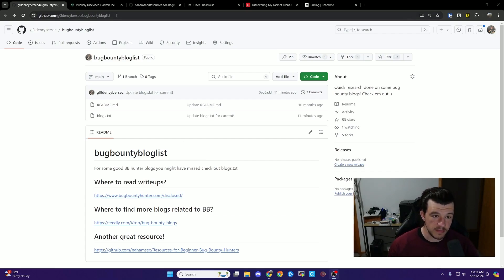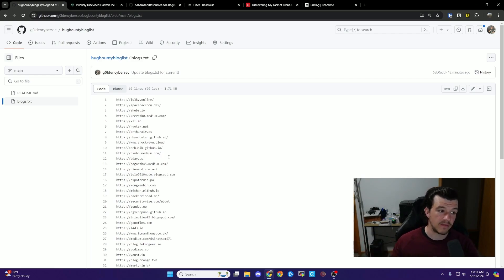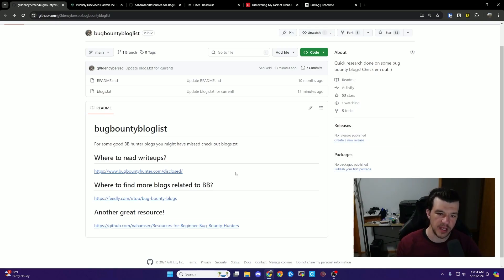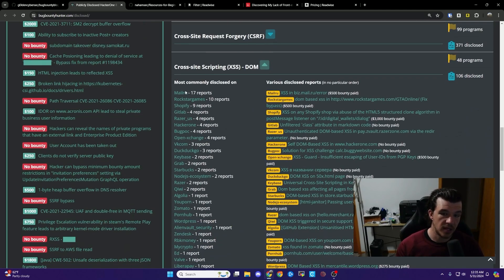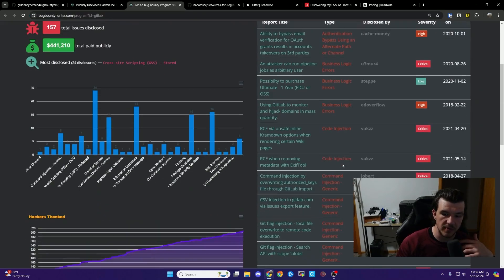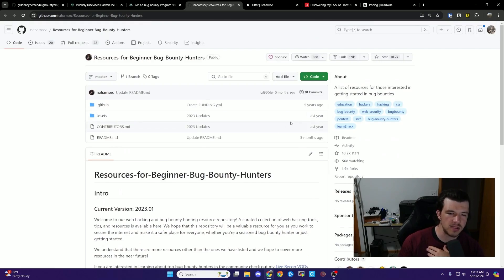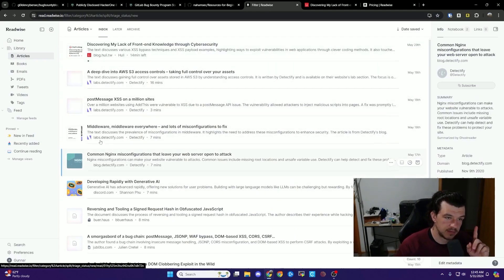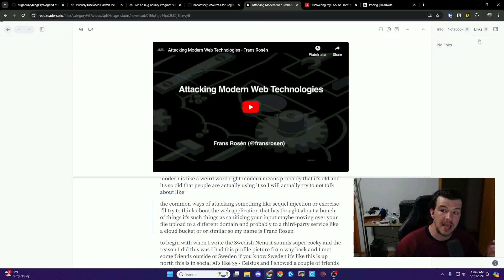Optimize Your Bug Bounty Learning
Discover how I use Readwise Reader to enhance my skills in security research and bug bounties. I'll share my daily study routine, tips for optimizing learning, and how this powerful tool helps me stay ahead. Whether you're a beginner or an experienced hacker, this video will show you how to maximize your potential and continuously improve.